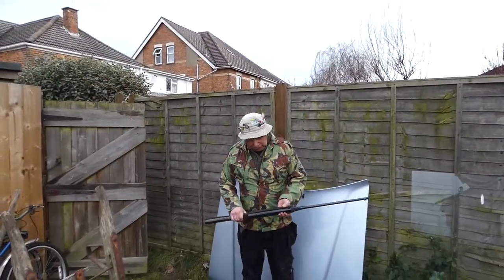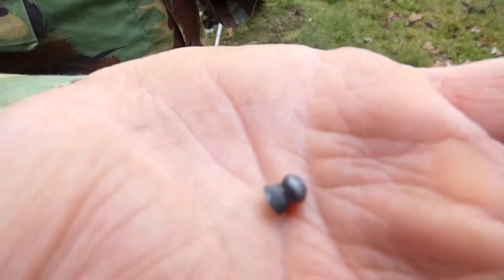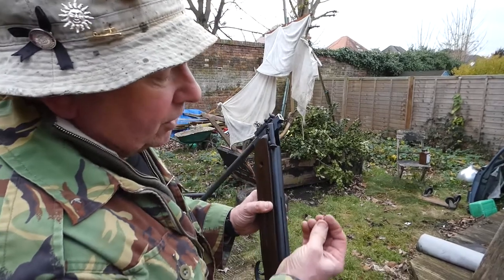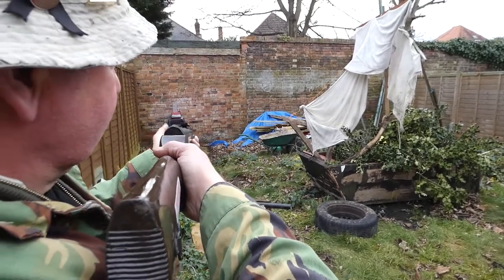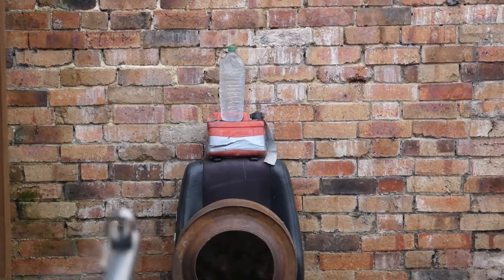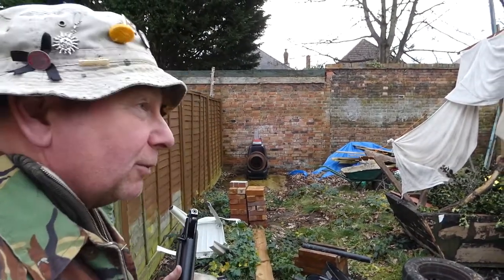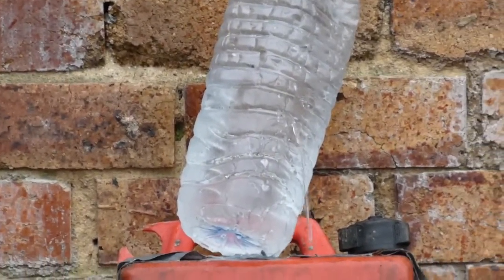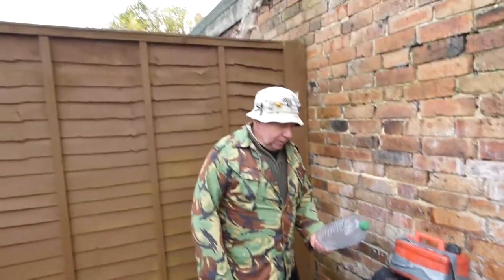Country Ways - Episode Eight - Air Rifle Practice